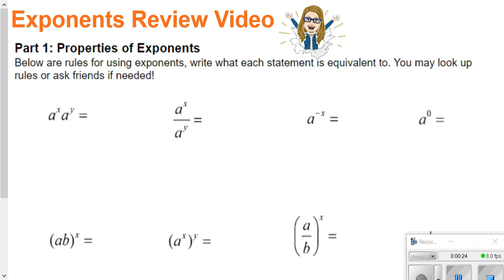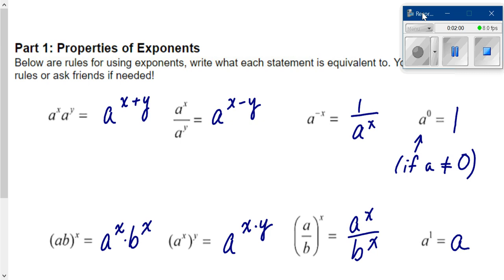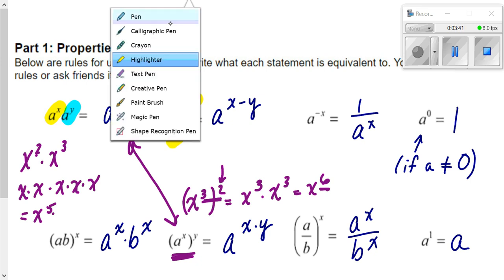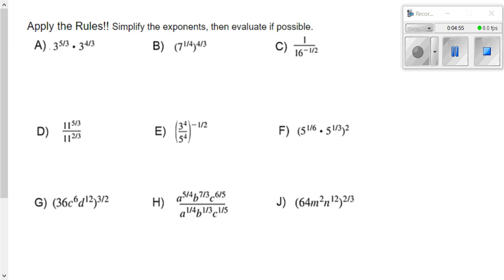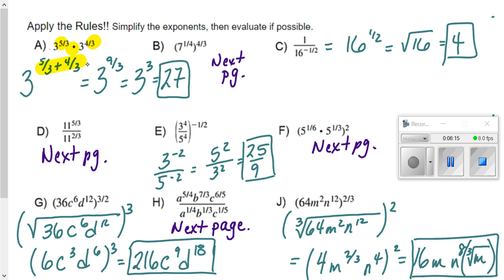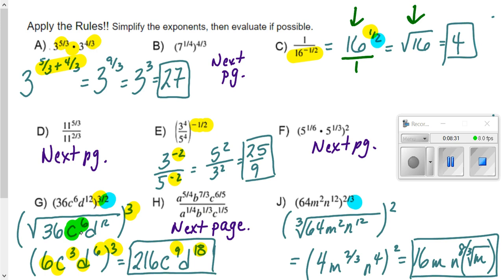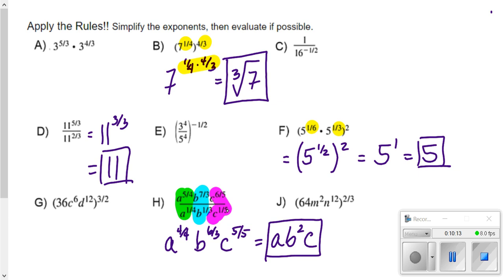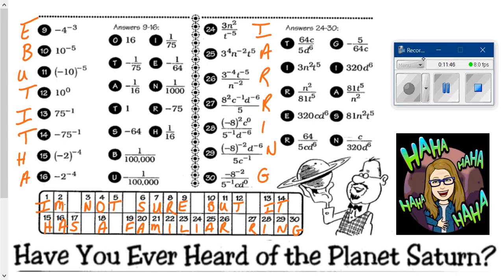Exponents Review Video